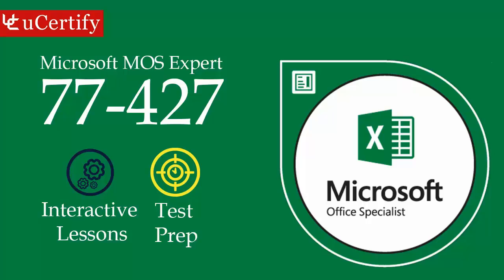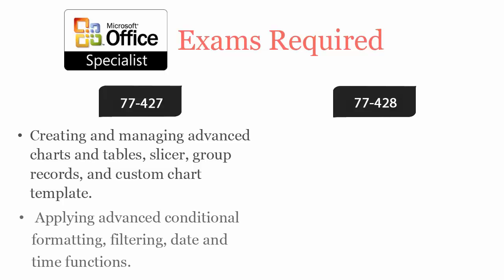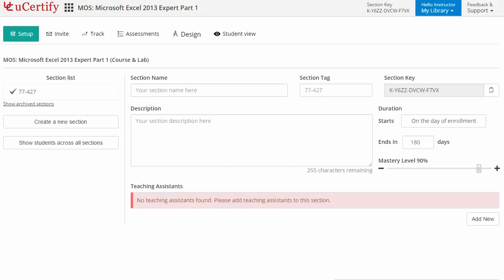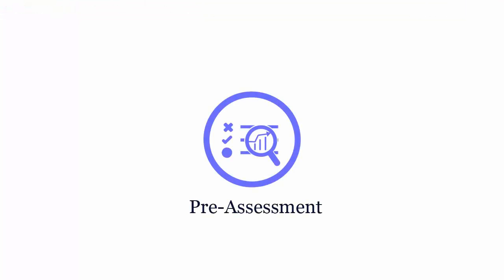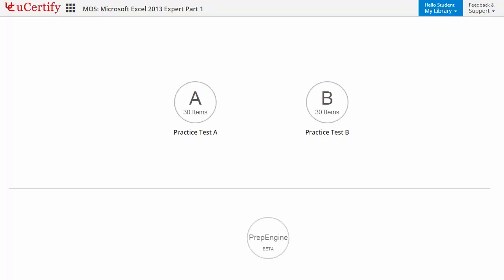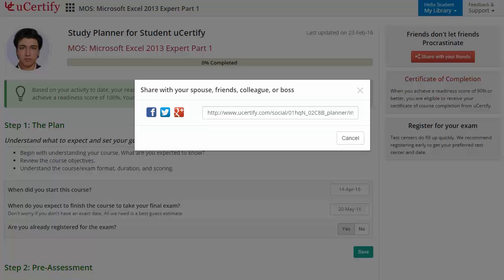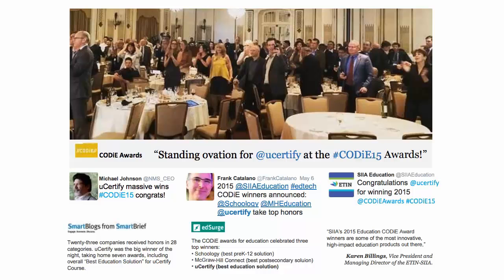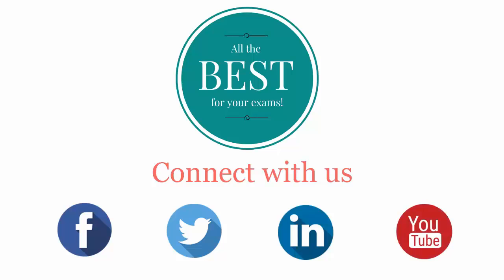Microsoft MOS Expert: 77-427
Prepare for Microsoft MOS Expert: 77-427 certification with interactive lessons and test prep. Watch this video now to explore the product!